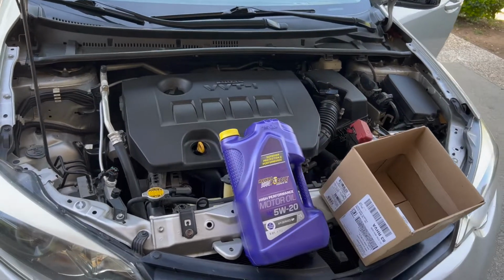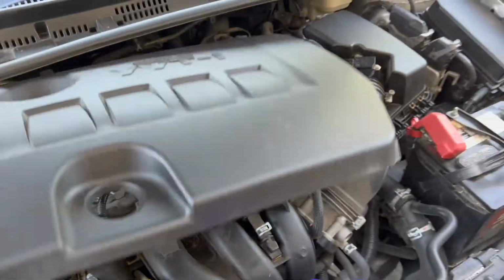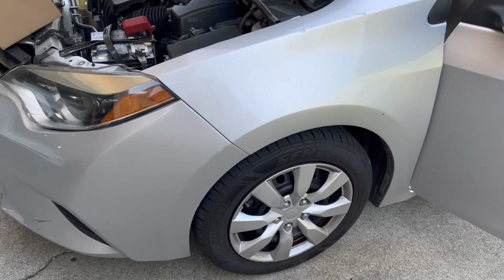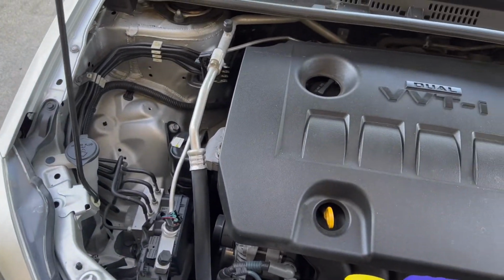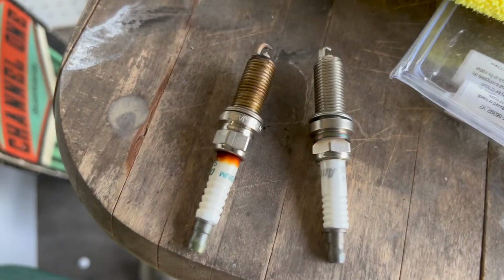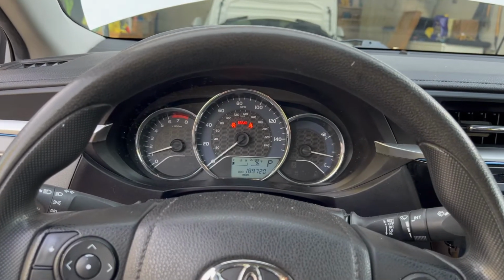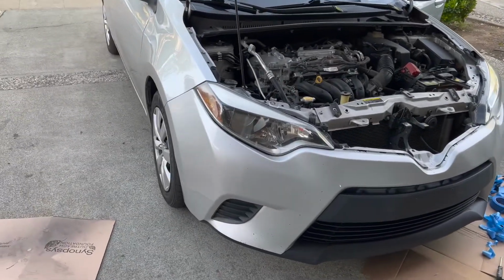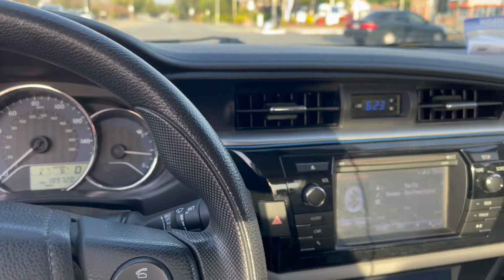Flipping $3,200 into $9,500 PT2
In this episode I go over the mechanical maintenance the Corolla needed. Nothing too crazy mostly an oil change and spark plugs.